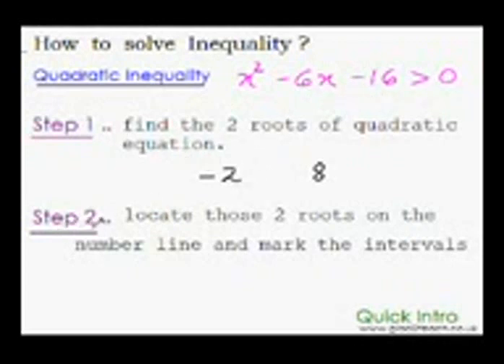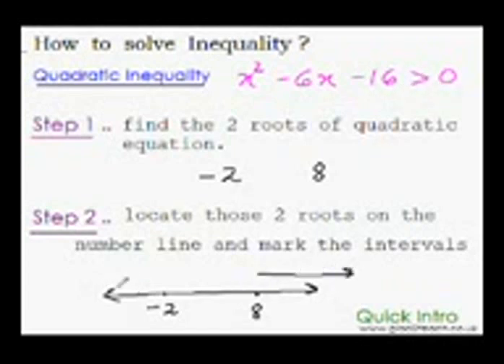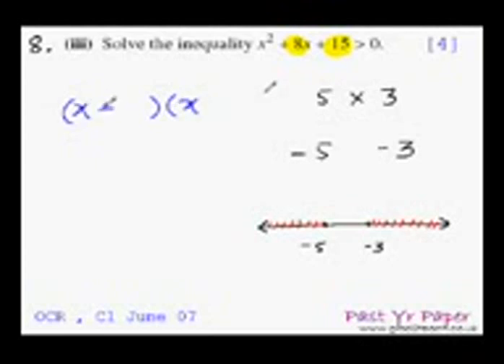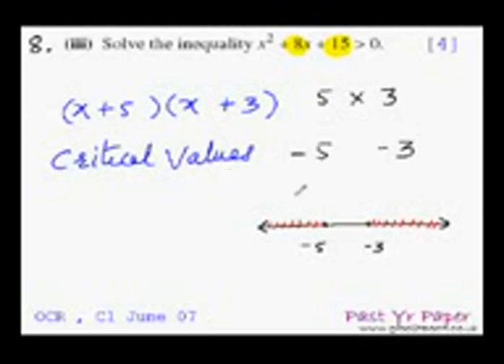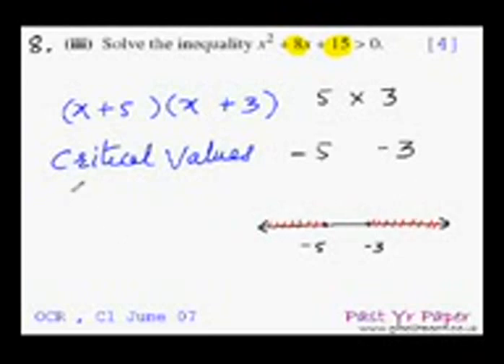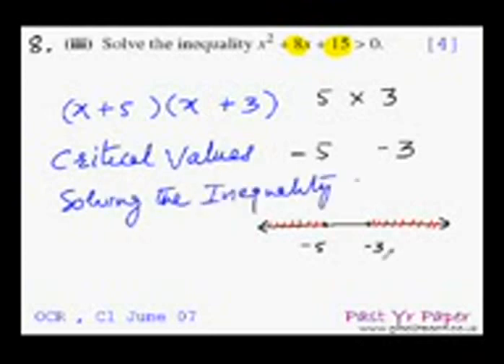[P1]Bài 26/26 cách tính nhẩm siêu nhanh cách tính nhẩm nhanh giúp học toán giỏi hơn pi tv